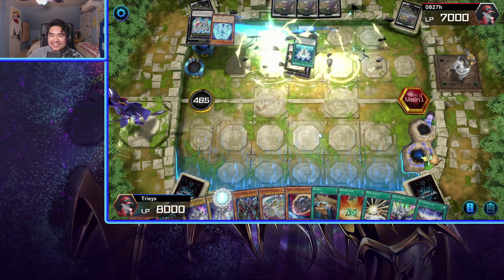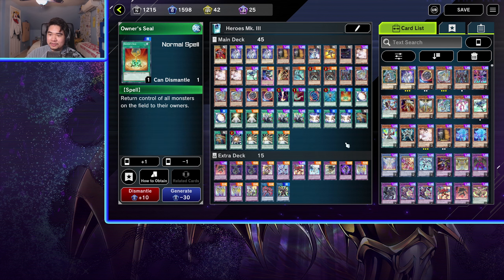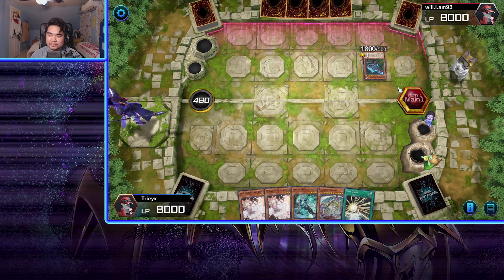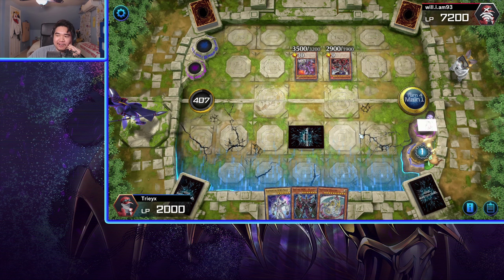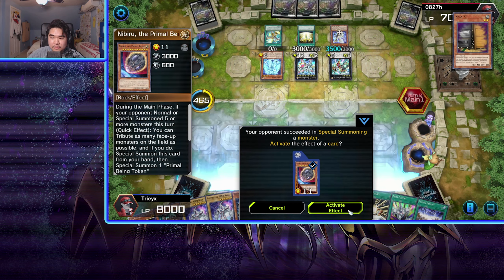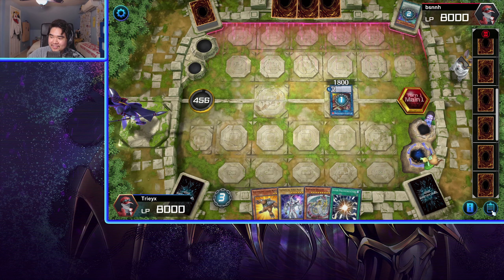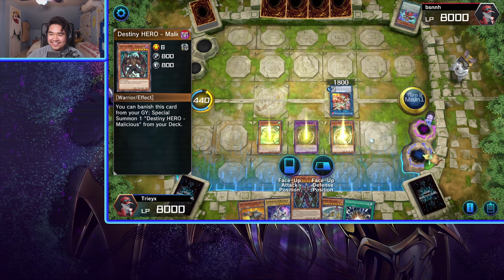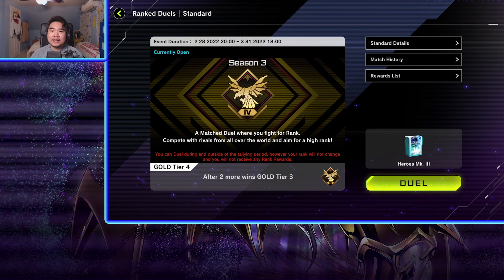I NIBIRU'D An UTOPIA Player And They RAGED QUIT! 😅 | Yu-Gi-Oh Master Duel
Hey guys! How's it going? It's Trieyx here! and in today's video I try out my newly improved Heroes deck containing not only Elemental Heroes monsters, but Masked Heroes and Destiny Heroes as well. I also metafied my deck a little bit to add cards like Nibiru, Ash Blossom, and Maxx C. I'm really glad I added those cards because it makes life so much easier and not only that but when you pull off a Maxx C and Nibiru combination play like I did in this video, it's so hype! It's better when you do it to a meta deck like Utopia and even better when they rage quit. 😅😂

Stay up to date with news about when/what I upload and more by following me here!: